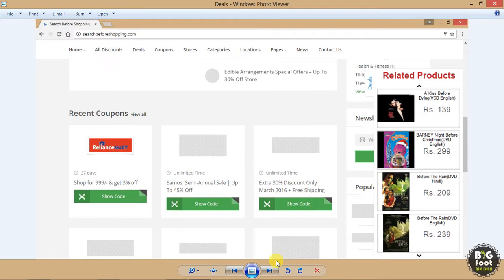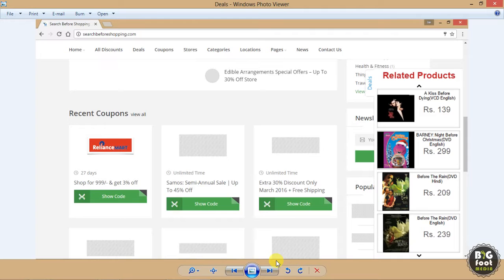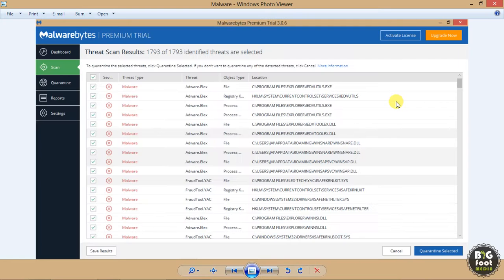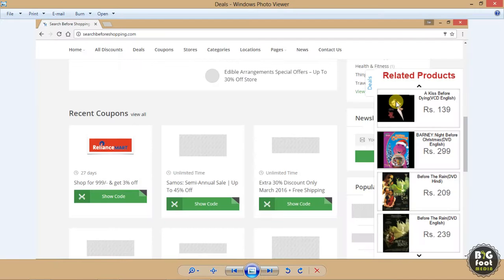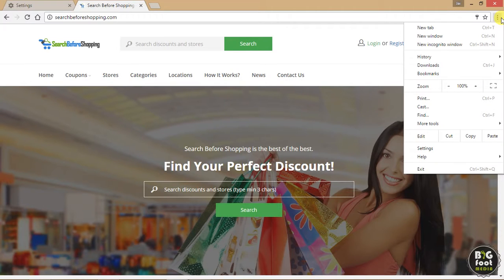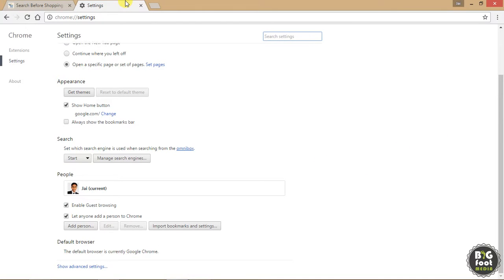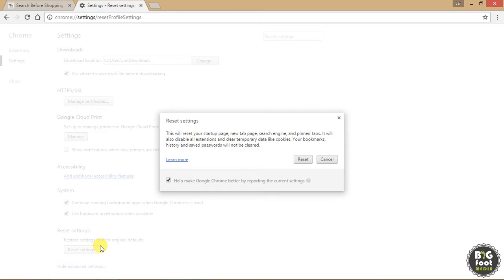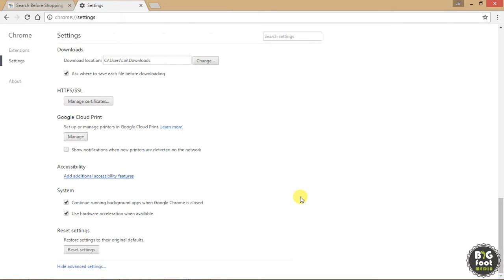Quick Remove Hot Deals Ads PopUp from Chrome without any Software (Resolved)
In this video, I talk on How to Quick Remove Hot Deals Adware / Malware PopUp from Chrome without using any software or installation of any other third party program.

This works for Hot deals, Similar Products, Related Products Adwares.